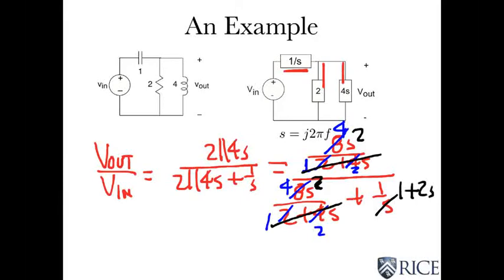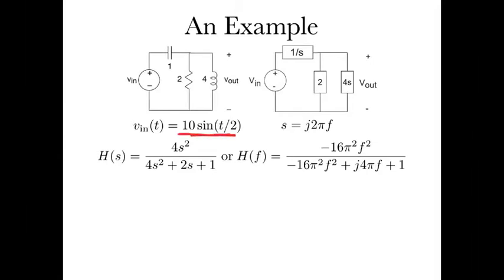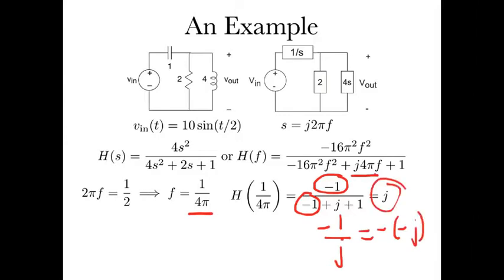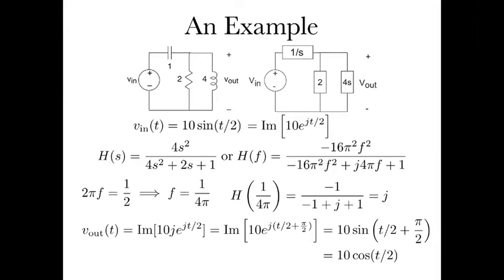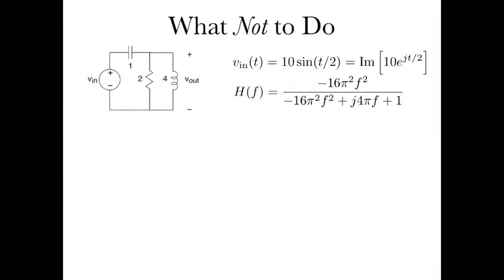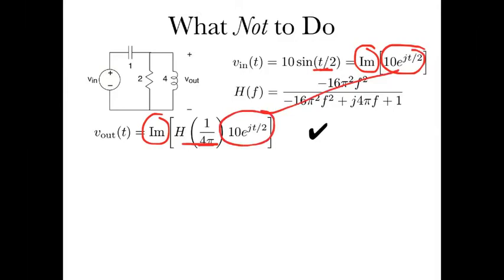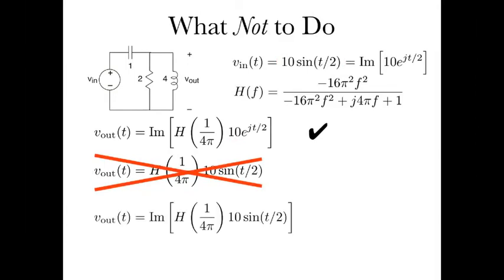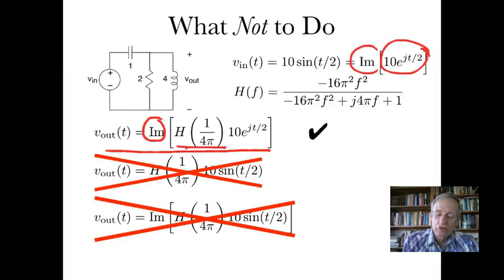3 2 - Circuits with Sinusoidal Sources part 3